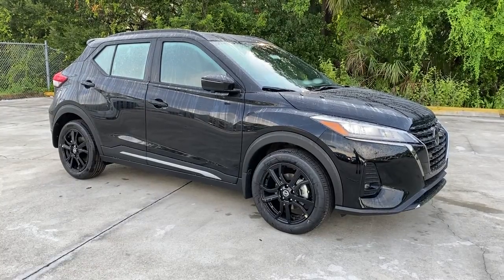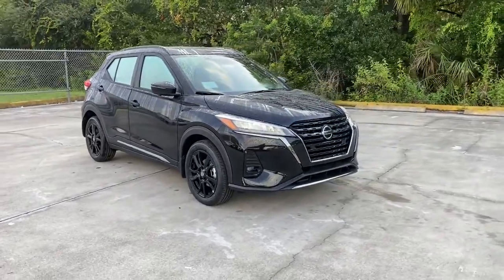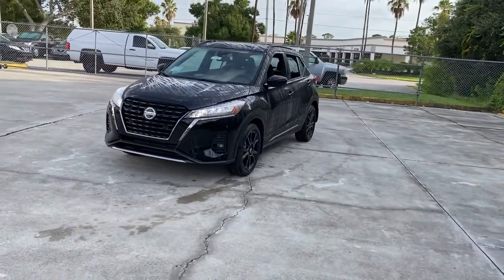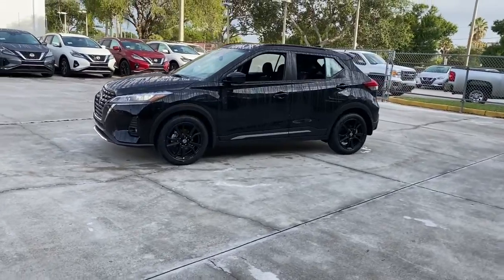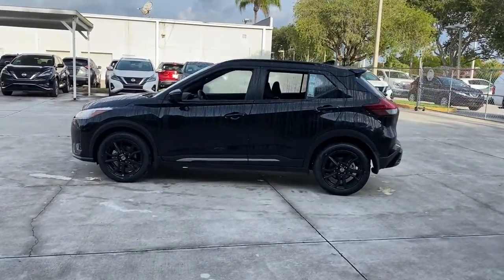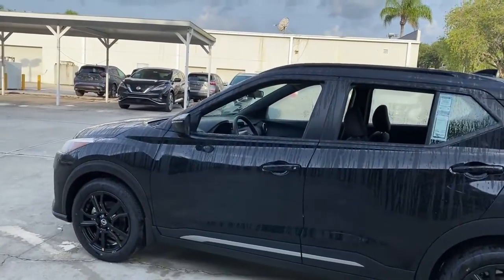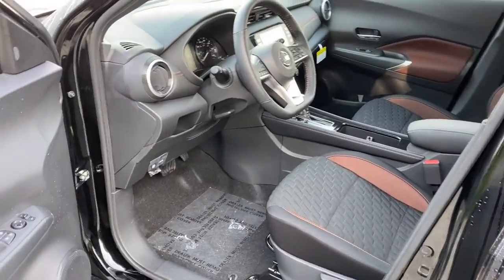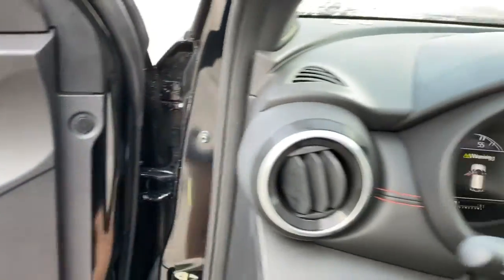2021 Nissan Kicks Vero Beach, Fort Pierce, Sebastian, St. Lucie Melbourne, FL 21700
Super Black New 2021 Nissan Kicks available at Sutherlin Nissan Vero Beach. Servicing the Fort Pierce, Sebastian, St. Lucie, and Melbourne Florida area.

SUPER BLACK [K11] SR REAR ROOF SPOILER [W10] WHEELS: 17 BLACK ALLOY CHARCOAL SR FABRIC SEAT TRIM -inc: interior trim and accents [B92] SPLASH GUARDS GRAIN (4 PIECE) CHARCOAL PRIMA-TEX APPOINTED SEAT TRIM [L92] CARPETED FLOOR MATS W/CARGO MAT Front Wheel Drive Power Steering ABS 4-Wheel Disc Brakes Brake Assist Aluminum Wheels Tires - Front Performance Tires - Rear Performance Temporary Spare Tire Heated Mirrors Power Mirror(s) Integrated Turn Signal Mirrors Rear Defrost Intermittent Wipers Variable Speed Intermittent Wipers Power Door Locks Daytime Running Lights Automatic Headlights LED Headlights Fog Lamps AM/FM Stereo Satellite Radio MP3 Player Steering Wheel Audio Controls Auxiliary Audio Input Smart Device Integration Requires Subscription Auxiliary Audio Input Bluetooth Connection Bucket Seats Pass-Through Rear Seat Rear Bench Seat Adjustable Steering Wheel Trip Computer Power Windows Leather Steering Wheel Keyless Entry Power Door Locks Remote Trunk Release Keyless Entry Power Door Locks Keyless Start Cruise Control Adaptive Cruise Control Climate Control A/C Cloth Seats Driver Vanity Mirror Passenger Vanity Mirror Auto-Dimming Rearview Mirror Remote Engine Start Keyless Start Power Windows Power Door Locks Trip Computer Engine Immobilizer Traction Control Stability Control Traction Control Front Side Air Bag Rear Parking Aid Blind Spot Monitor Lane Departure Warning Tire Pressure Monitor Driver Air Bag Passenger Air Bag Front Head Air Bag Rear Head Air Bag Passenger Air Bag Sensor Front Side Air Bag Rear Side Air Bag Knee Air Bag Child Safety Locks Back-Up Camera